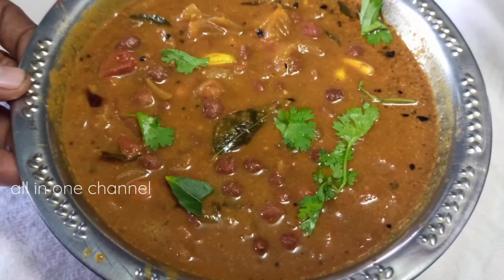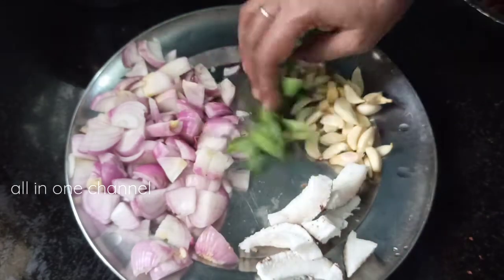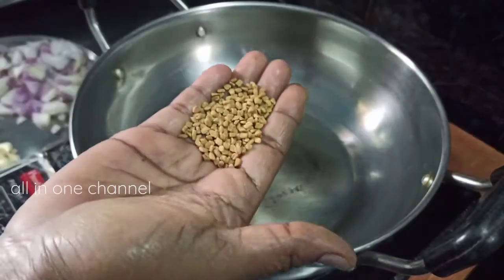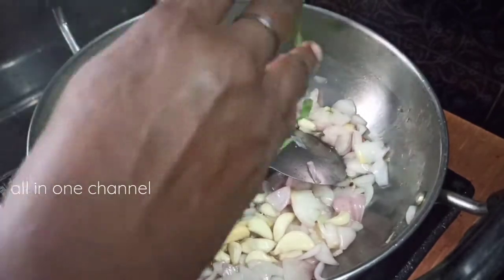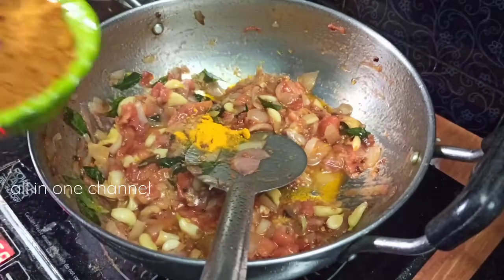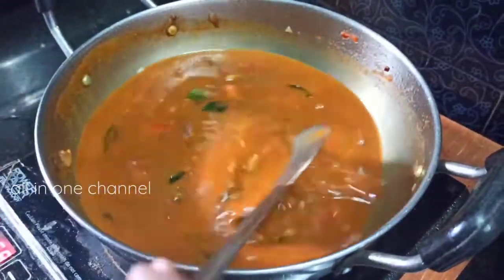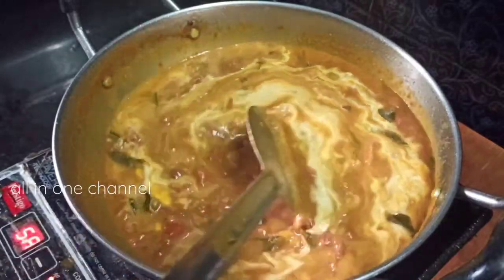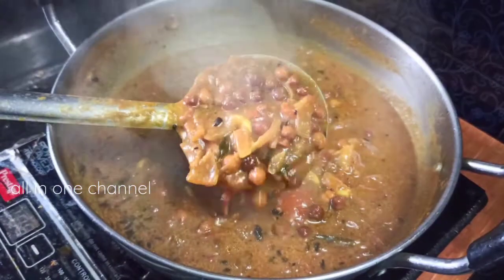kondakadalai pulikulambu recipe in tamil - கொண்டக்கடலை புளிக்குழம்பு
This video is based on how to cook kondakadalai pulikulambu?